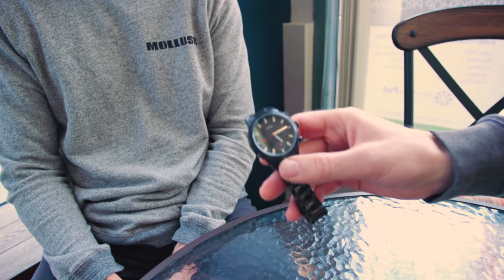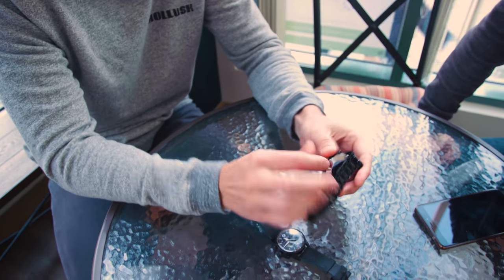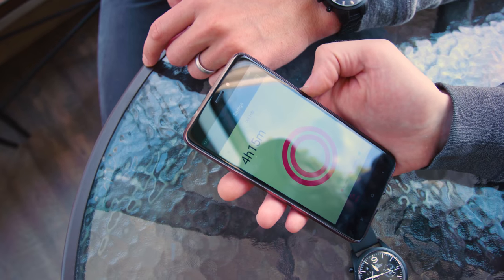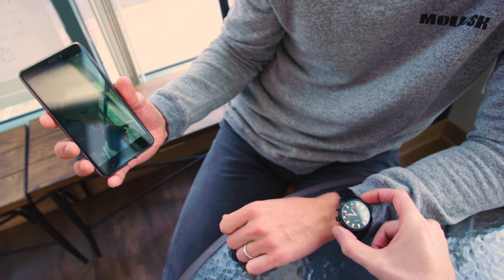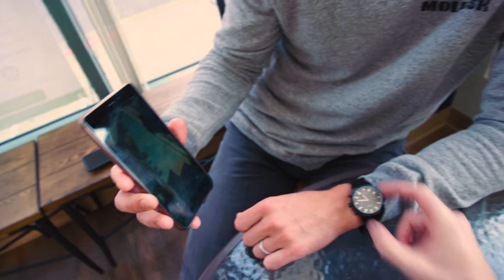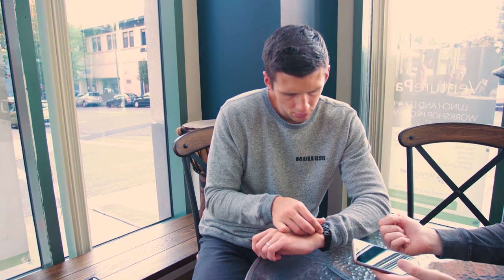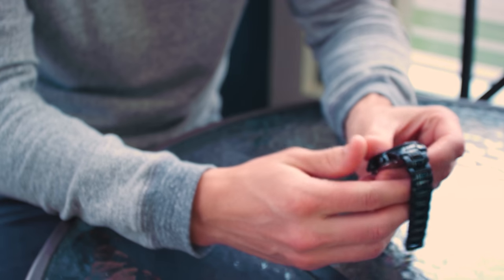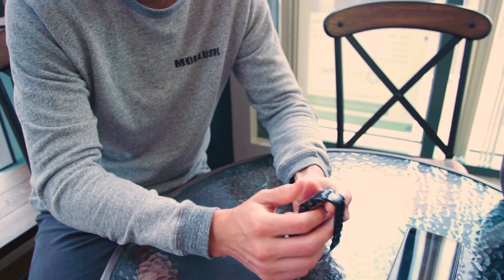SWINGS smartwatch review